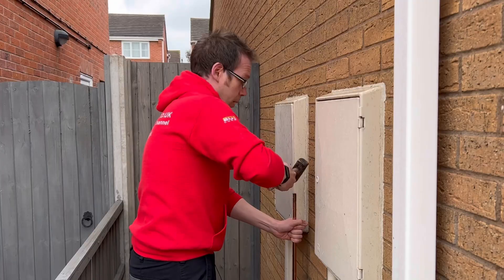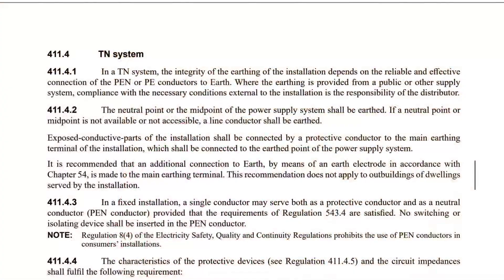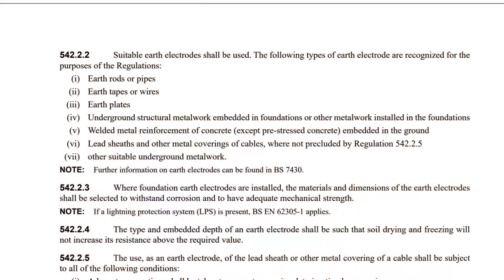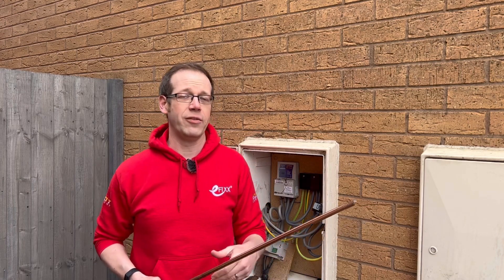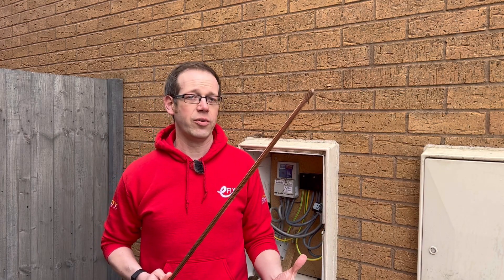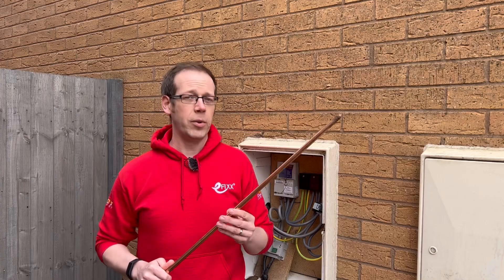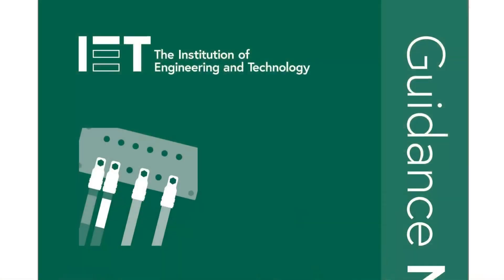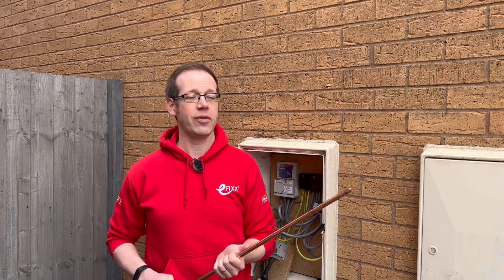Should You Install an Earth Rod?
Joe Robinson digs into the new recommendation for installing earth rods on TN-C-S earthing systems. What sparked this change in BS7671 and how will it affect electricians?

00:00 What is Joe doing with an earth rod?
00:48 Earth electrode now recommended in BS7671
01:38 What can be used as an earth electrode?
01:50 Why the change?
02:58 TN-C-S earthing system voltages
03:33 Electrode size and resistance
03:56 Fault protection and ADS
04:25 Is foundation earthing the future?
05:20 Checkout guidance note 8